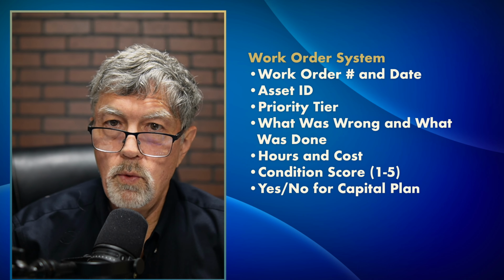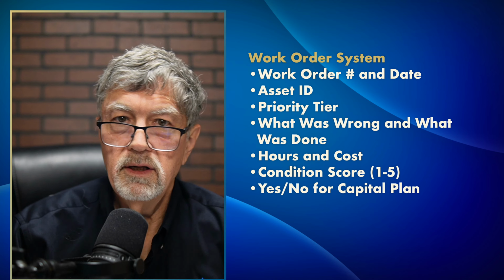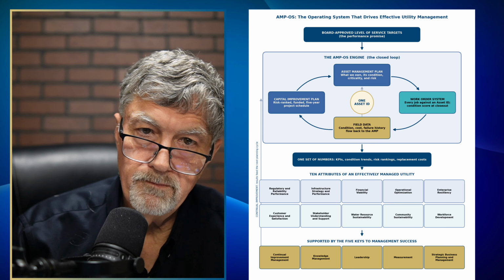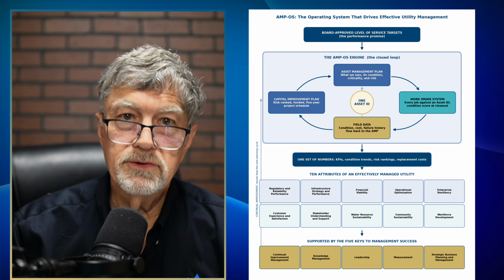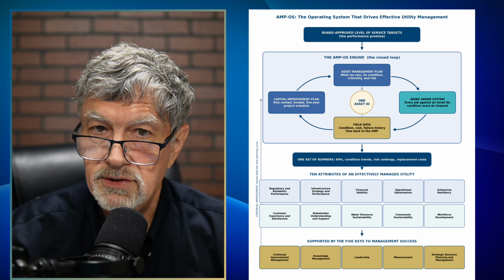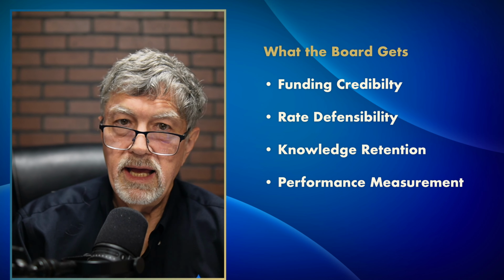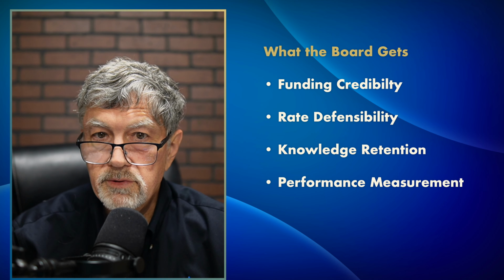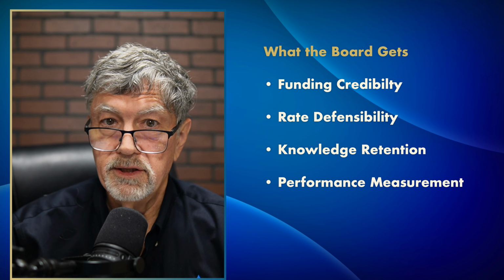Work Order Systems and AMP-OS for Small Water Systems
Small water systems often struggle to track critical asset data. Learn how a work order system improves maintenance and funding.

Managing assets like pump age, repair history, and maintenance costs is essential for any small water system. This video explains how to implement a structured work order system that captures vital data points including asset IDs, repair details, labor hours, and condition scores. By organizing this information, utility operators can build a defensible case for rate adjustments and secure necessary funding more effectively.

Establishing clear utility asset tracking processes also aids in long-term knowledge retention for your staff and provides your board with measurable performance data. If you are responsible for water utility maintenance, these strategies will help you move away from manual tracking toward a data-driven approach that supports infrastructure longevity and financial stability.